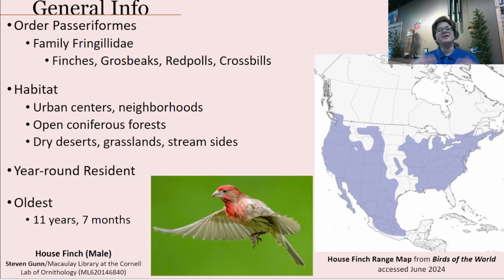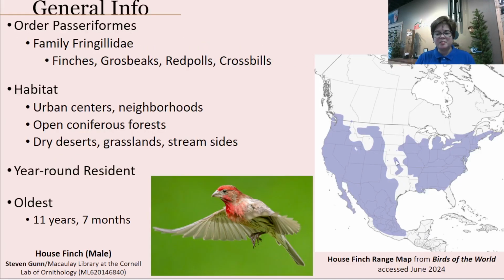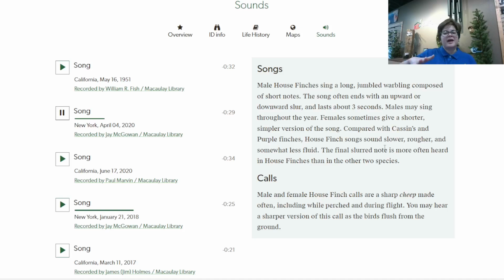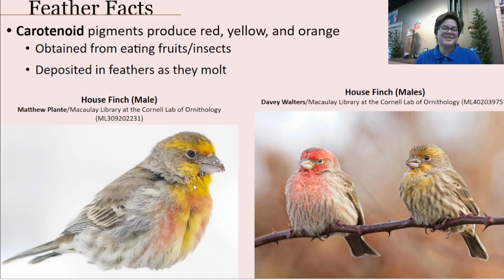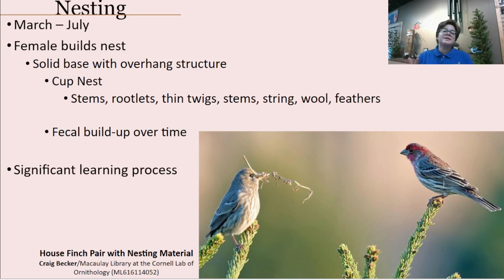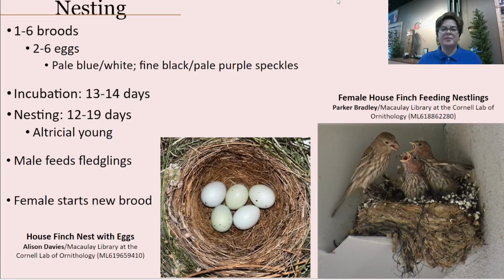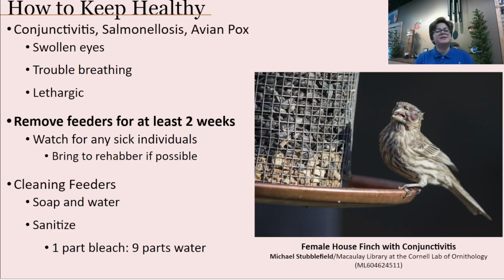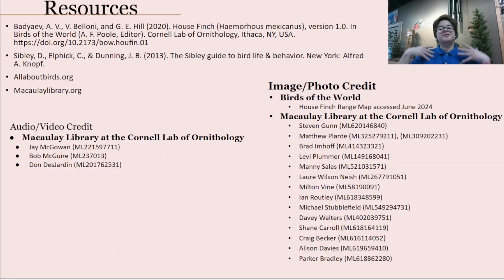House Finches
House Finches have easily adapted to urban areas over the years. Whether you see them at the feeders, or have a pair nesting on a wreath on your door, these birds are a common sight in the bird-feeding hobby. Just because they are common does not mean they do not have an interesting history! Due to many factors, the House Finch is one of the best-studied birds in North America today.

to learn more about your favorite birds. Browse the world’s premier scientific archive of natural history audio, video, and photographs to better ID your favorite birds, or species you have never seen!